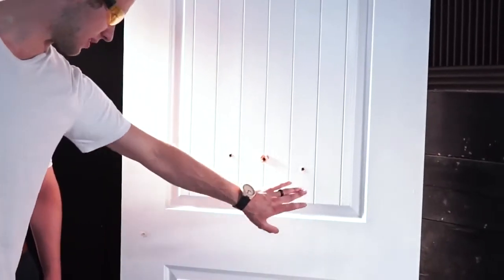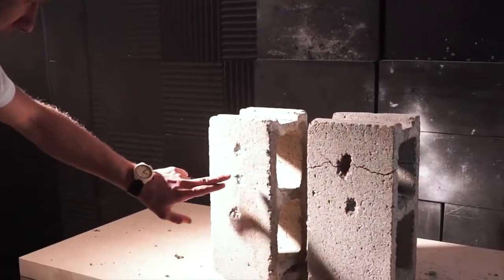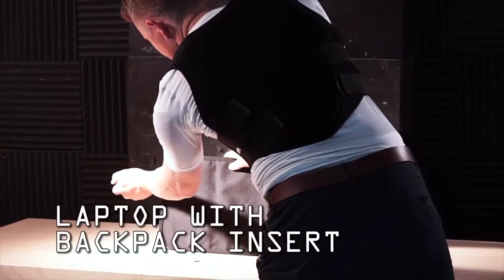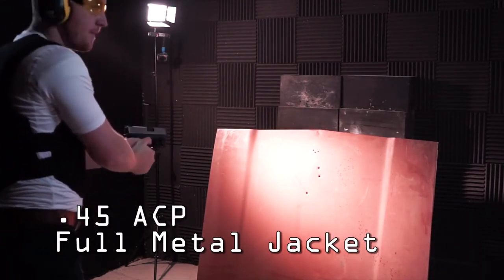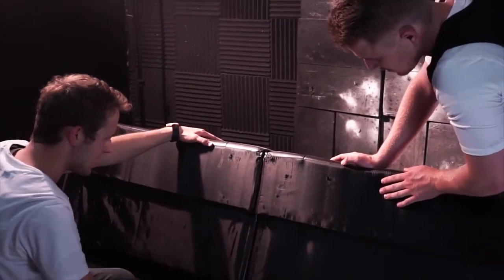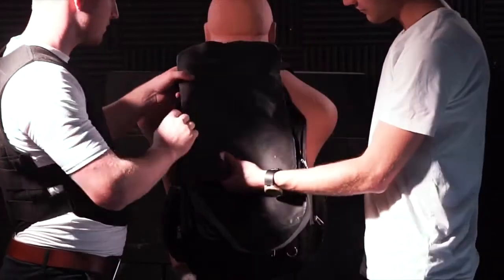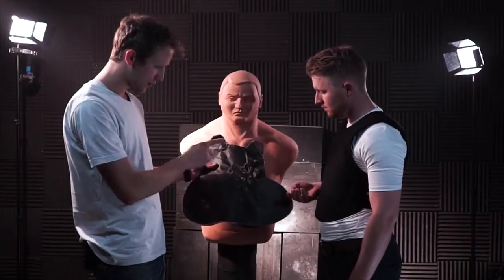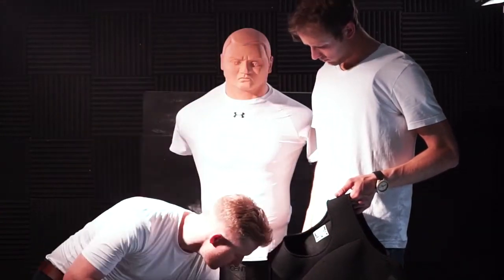Citizen Armor - How to be protected in an Active Shooter situation PART 3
In part 3 of this 3 part series, you can learn about critical life saving principals that will help you actively prepare for an active shooter situation.  Check out the links for the whole series below:

Citizen Armor has a passion for protection.  We feel strongly that every citizen should have access to lifesaving ballistic protection.  We have dedicated our resources to help by providing effective armor solutions for any threat.  We aspire to become the premier armor solution for civilians, a one stop shop for the best protection in body armor, vehicle armor and building armor.

Citizen Armor is proud to offer the highest performance ballistic material...graphene.  Our lightweight Level IIIA body armor uses Protek™ graphene microfiber technology, licensed by ATEK Defense Systems.

Citizen Armor.  Become Bulletproof.